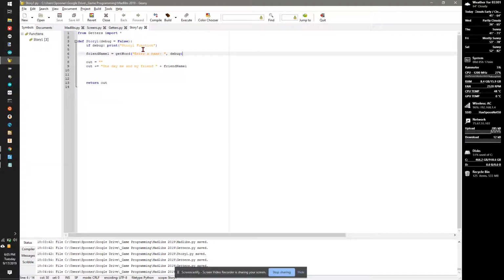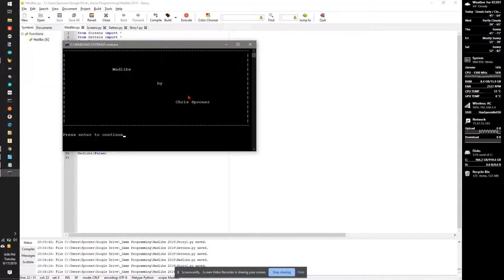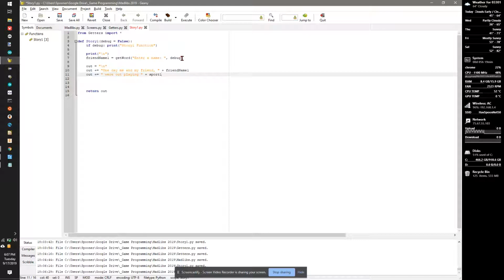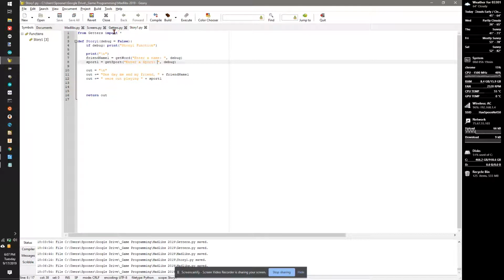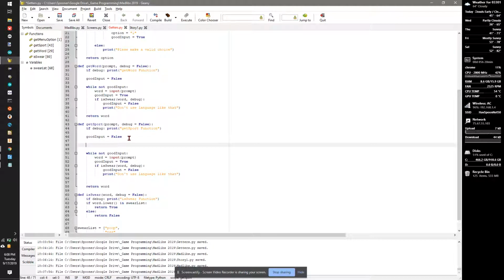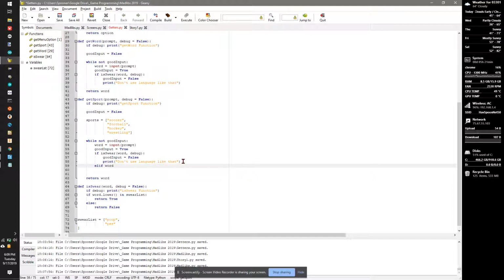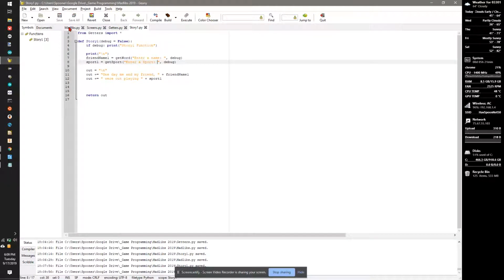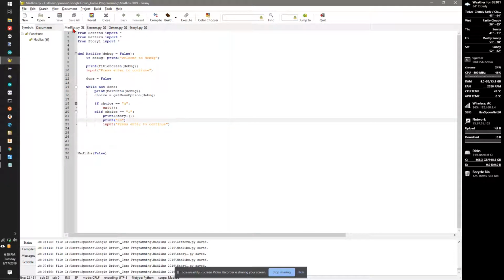Madlibs Demo 8 - Creating a special getter